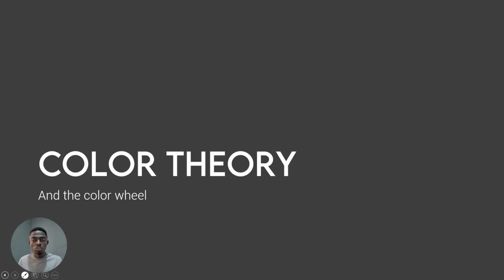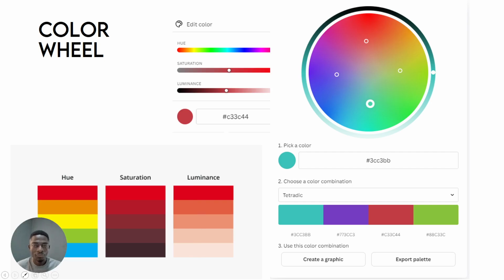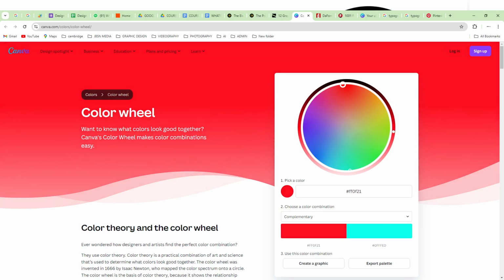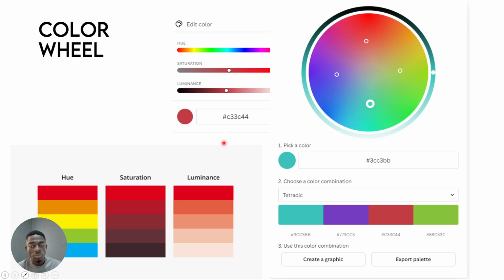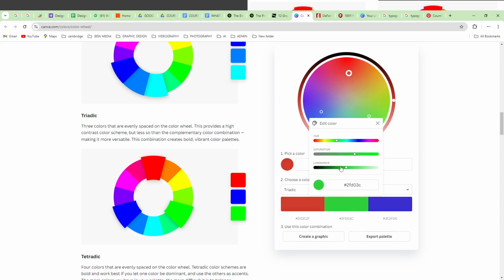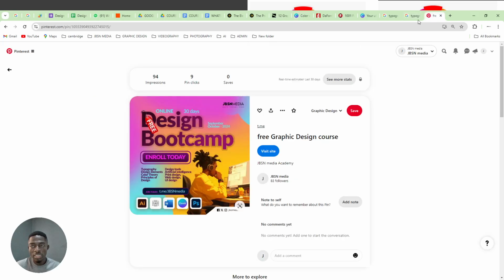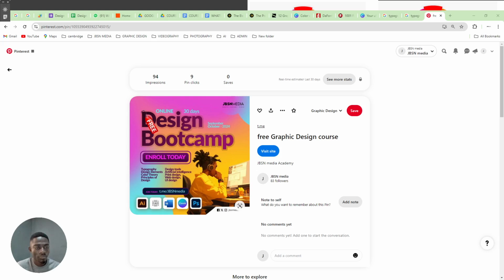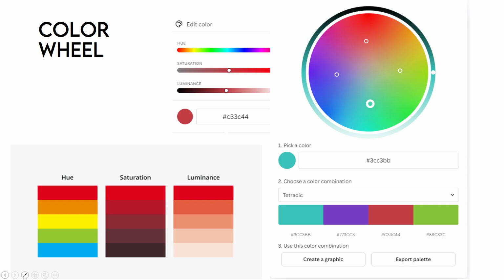DMB24 LESSON 2.3 Color theory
Content
➖ Understanding color psychology, color wheels, and palettes in design work.
➖ Colour meanings,
➖ Color theory and the color wheel
➖ Generate hex code for color palette.
Complementary |Monochromatic | Analogous | Triadic | Tetradic | Warm and cool colors | Shade, Tint, Tones | Hue, Saturation and Luminance